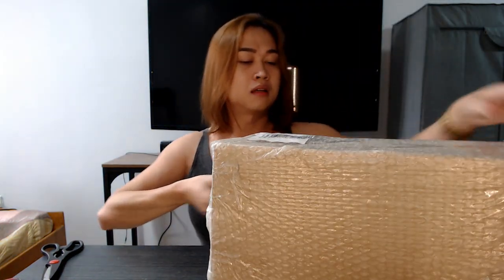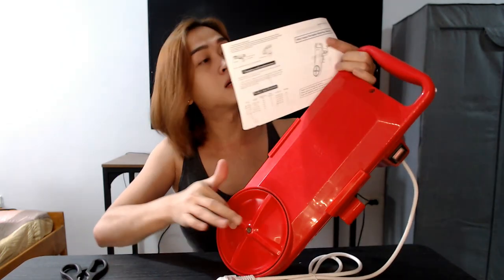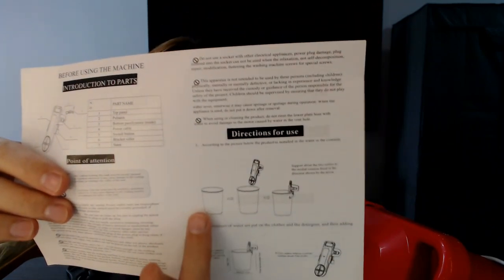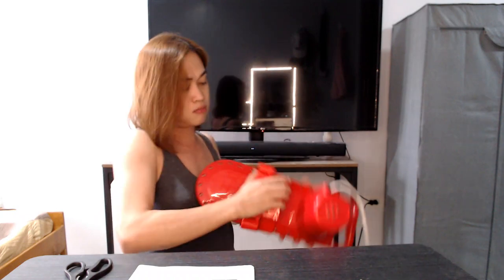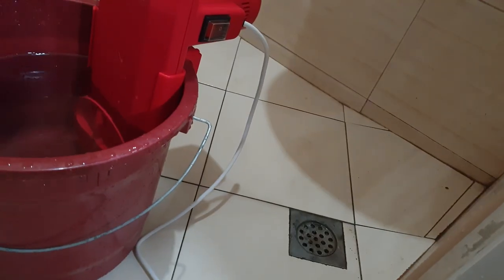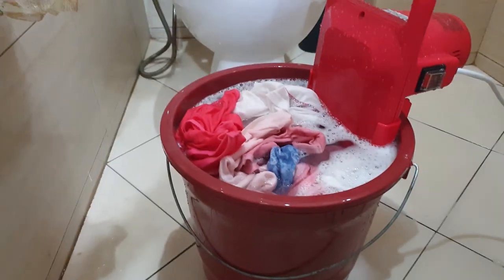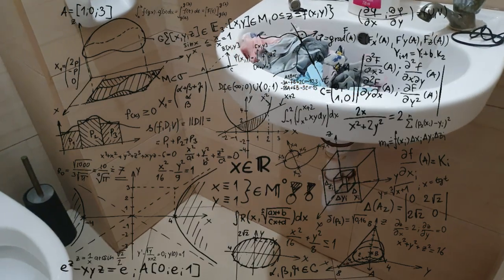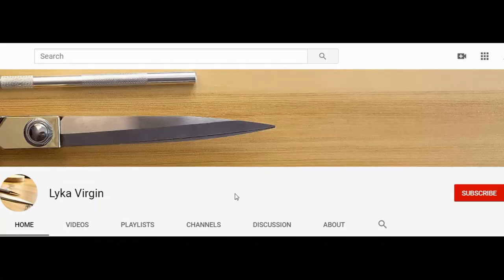Portable Washing Machine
Portable Washing Machine unboxing. How to Use. Review.